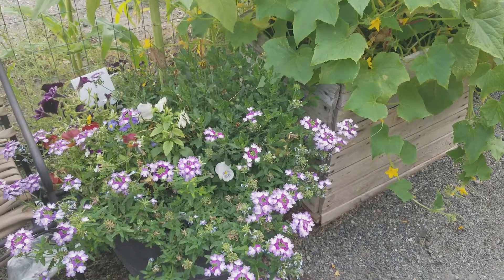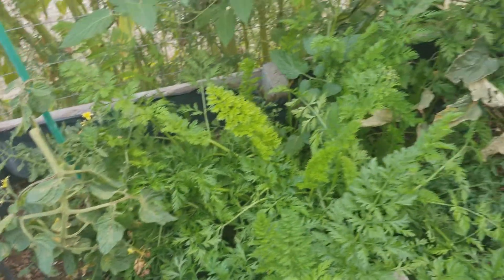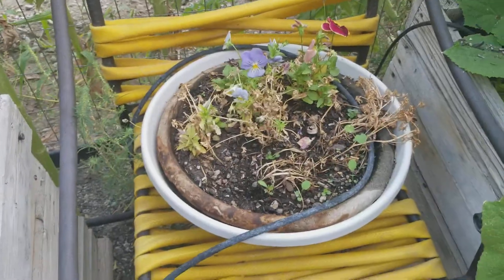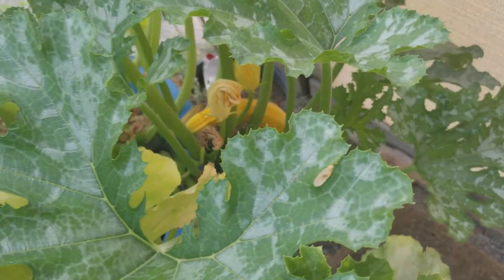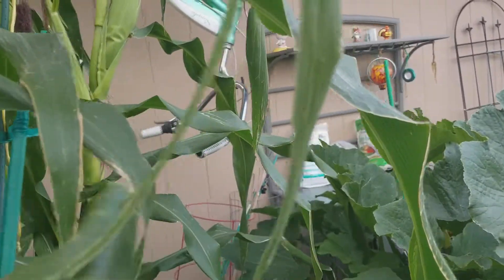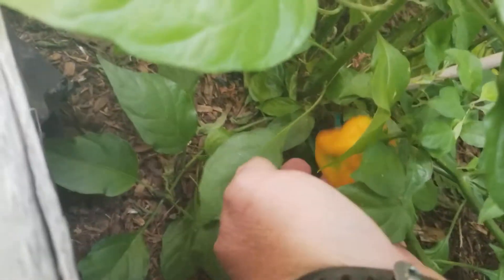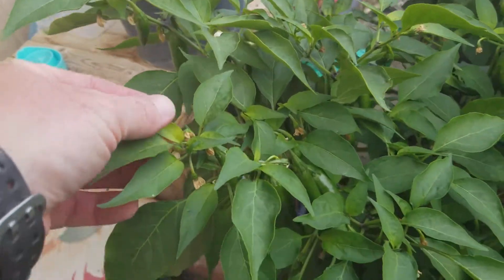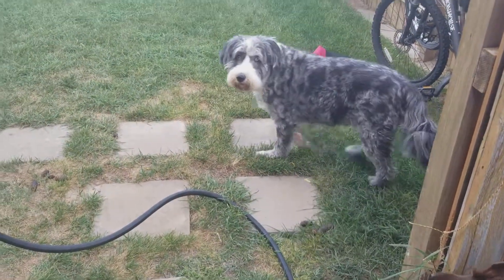Container Garden as of August 25 2017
Progress and commentary on the garden